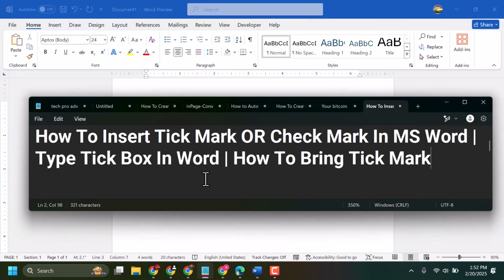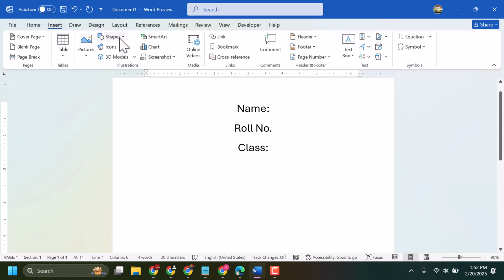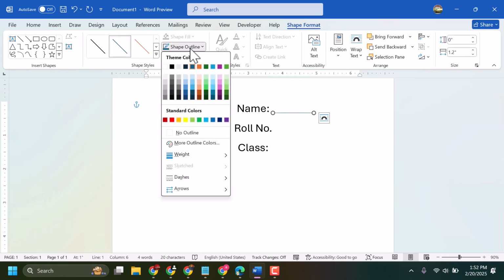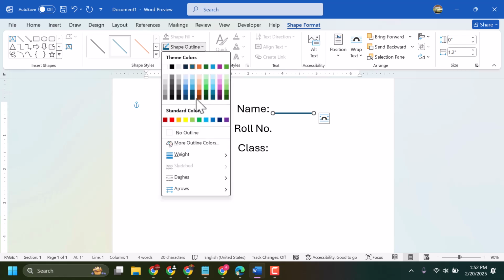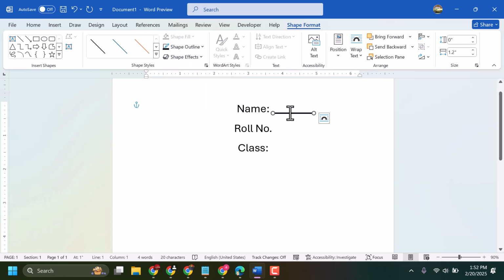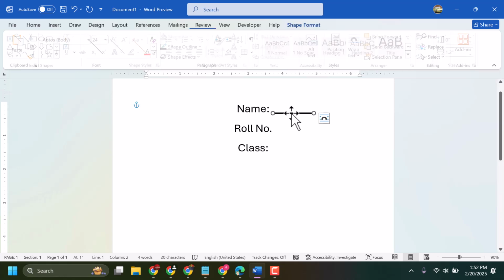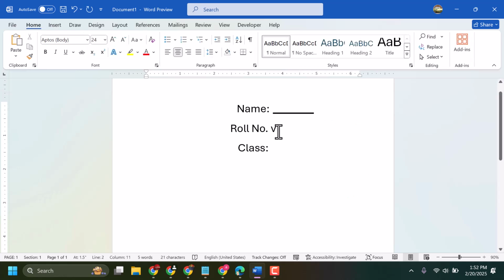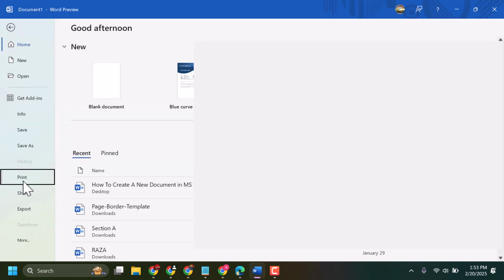How To Draw a Fillable Line in MS Word | Insert Line in Front of Text in Microsoft Word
How To Draw a Fillable Line in MS Word